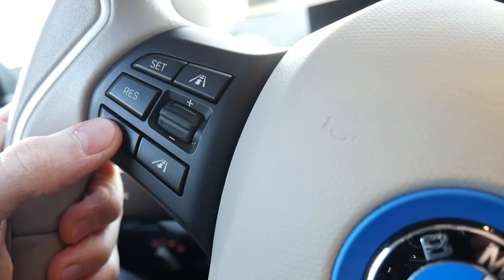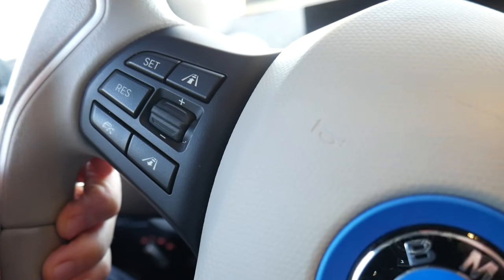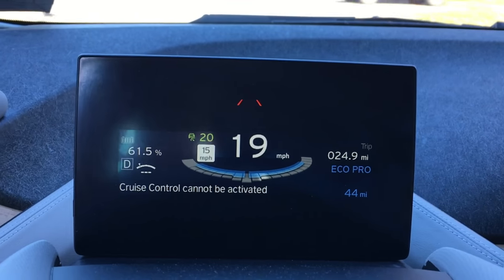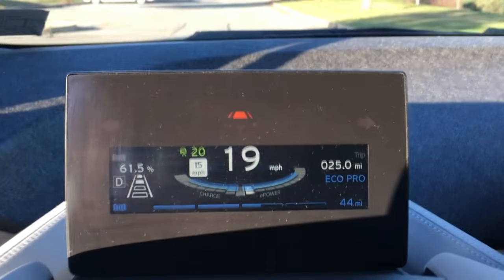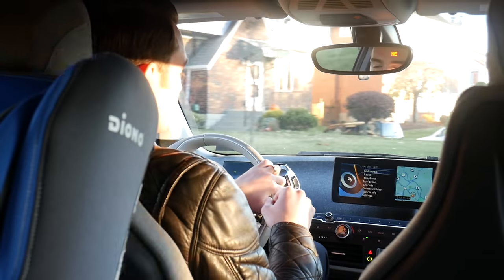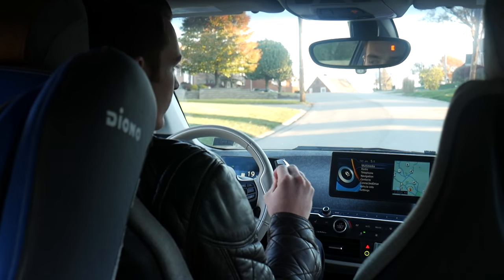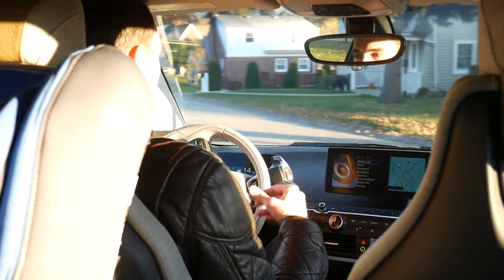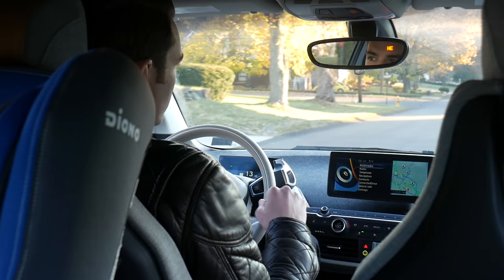Driving 50 Miles With No Feet! BMW Active Cruise Control - Deep Dive on my BMW i3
(4 Months, 4k miles driven)

Adaptive cruise control is a feature on almost every car, but Active cruise control is unique to certain models because it has intelligent sensors which keep speed with the car in front of you. Ride along during my commute to see how it works in the field!